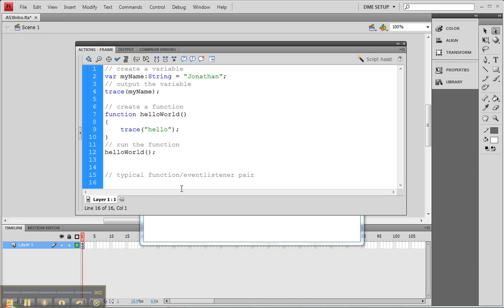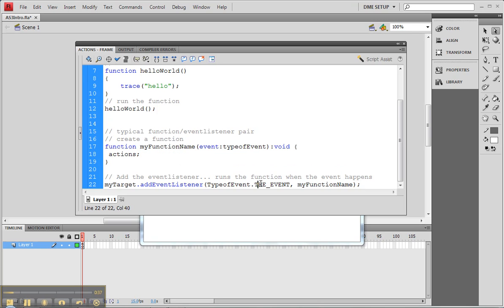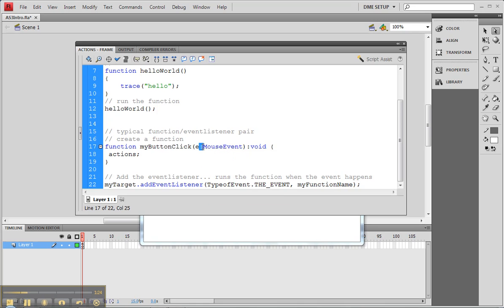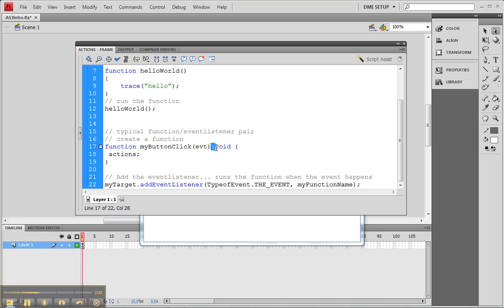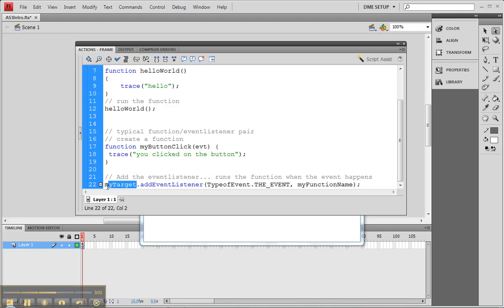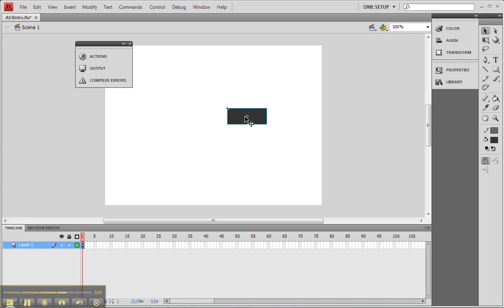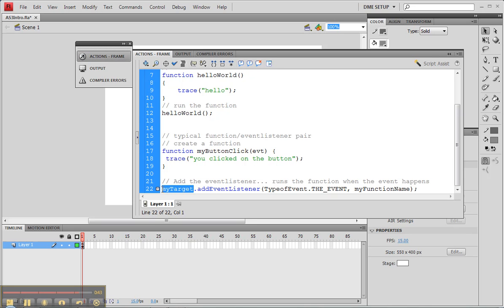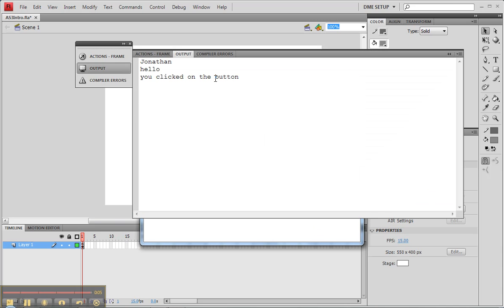AS3Intro, part7, create a function-eventlistener-pair.mp4